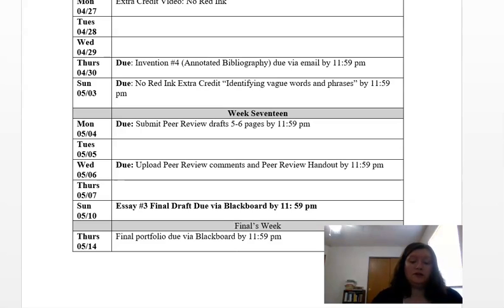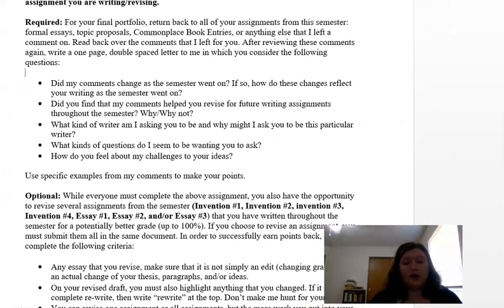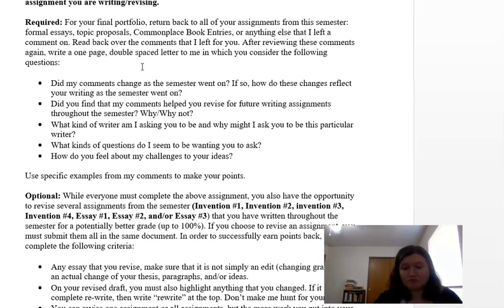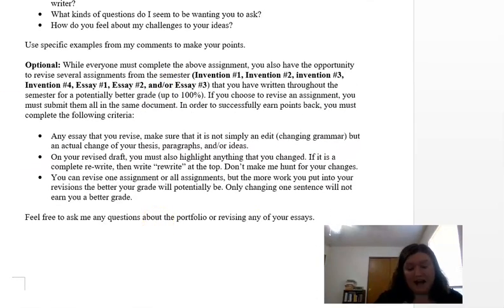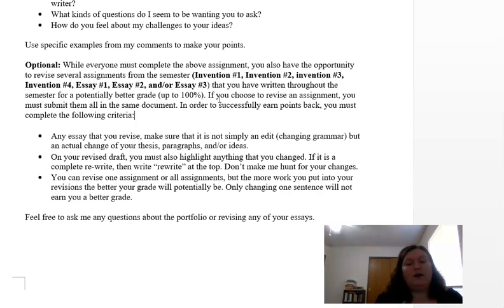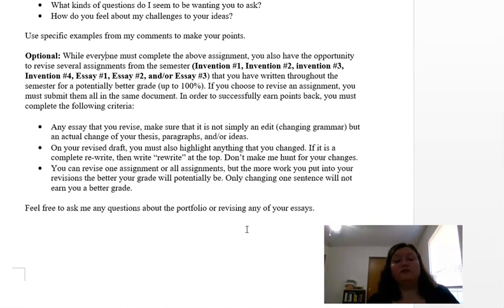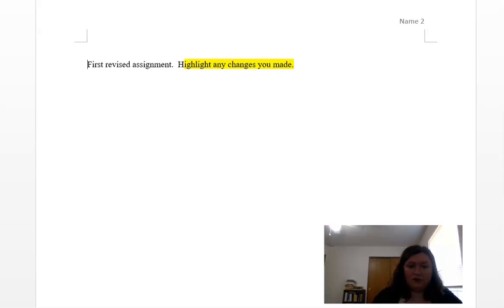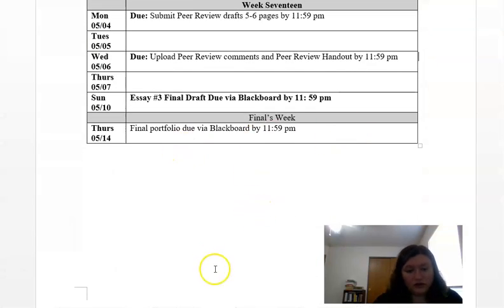Video #6 Portfolio Leslie Boudouris